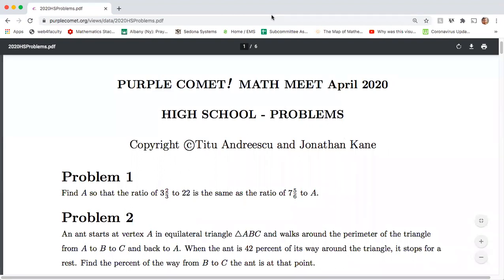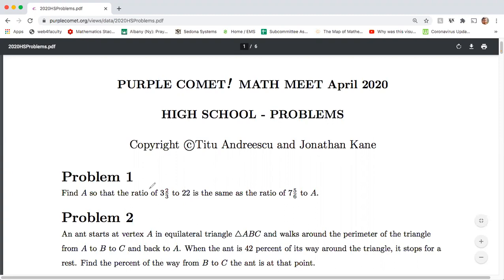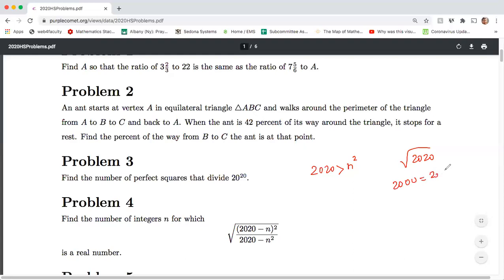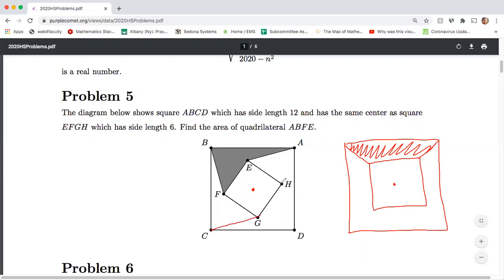Math competition problems -- by Mohammad Javaheri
In this video I solve the first ten problems of the Purple Comet Contest April meet 2020. I made two errors, can you find them? Write them below in the comments.